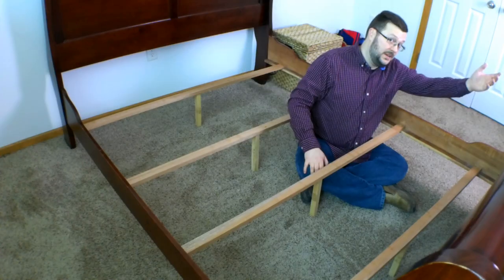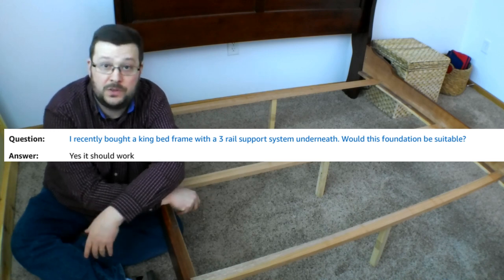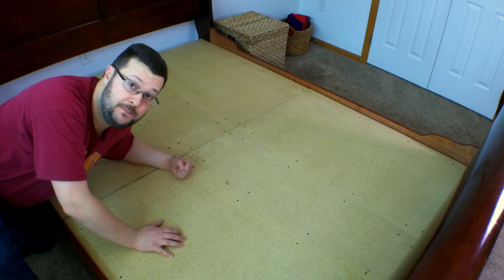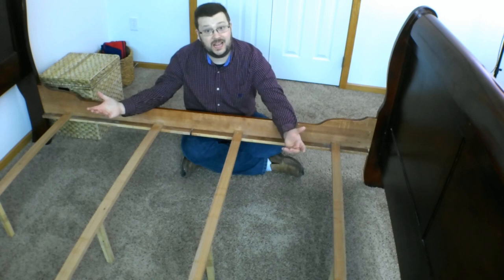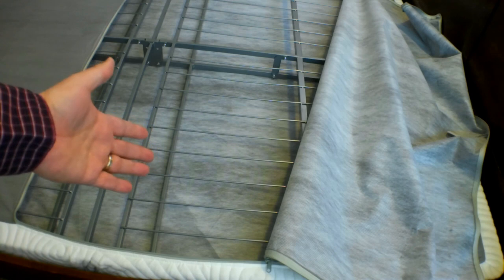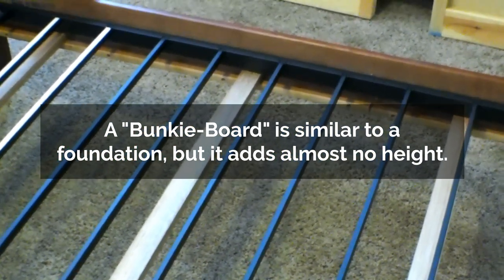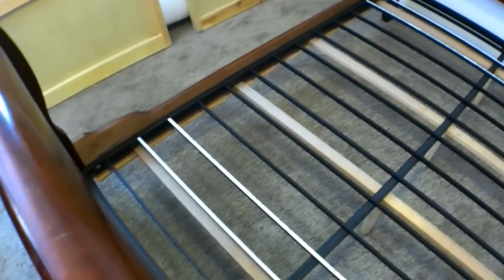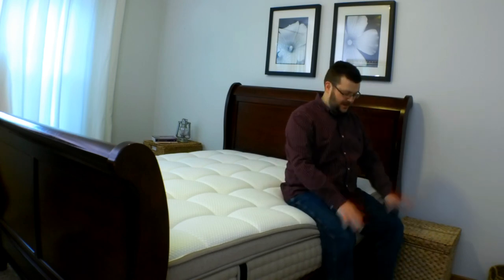Do I need a Box Spring? - Bunkie Board vs Box Spring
In this video, I explain whether or not you need a box spring or a bunkie board (or neither). Sometimes It can be very confusing to determine if you need anything -- but you have to put SOMETHING on your bed frame, right? You can't just put your mattress directly on those 3 or 4 crossbars, right? So what do you put your mattress on? How does a box spring or bunkie board fit in? Do I need a box spring for a bed in a box?

Here are 3 examples of Bunkie Boards:
Zinus "Gulzar" Bunkie Board
Zinus "Deepak" Wood Bunkie Board
Spinal Solutions 1.5" Split Bunkie Board

Here are 3 examples of Box Springs:
Zinus 4" Low Profile Bi-Fold Foundation
Classic Brands Instant Foundation (low or high)
Amazon Basics Steel Foundation

Both are songs I can use for free with my video editing program, We Video

We are a participant in the Amazon Services LLC Associates Program, an affiliate advertising program designed to provide a means for us to earn fees by linking to Amazon.com and affiliated sites. If you click on this link, and subsequently purchase the product, we earn a referral fee. This costs you nothing. Thank you!

I ordered & paid for my Zinus Low Profile Box Spring and my Gulzar Bunkie Board myself. The views expressed in this video are my own and do not represent the views or opinion of any particular company.